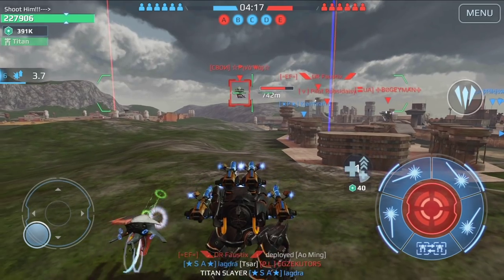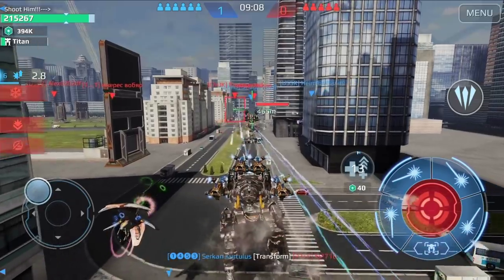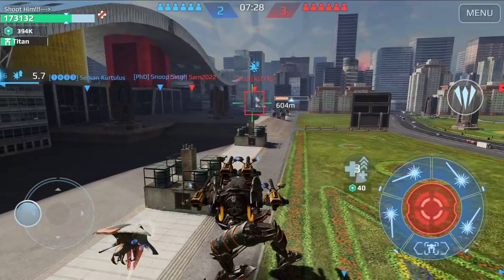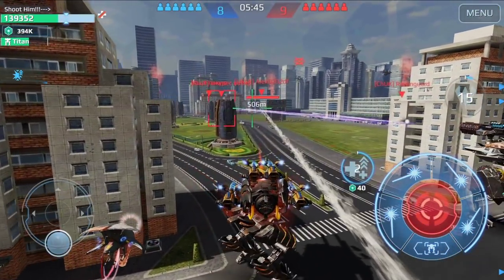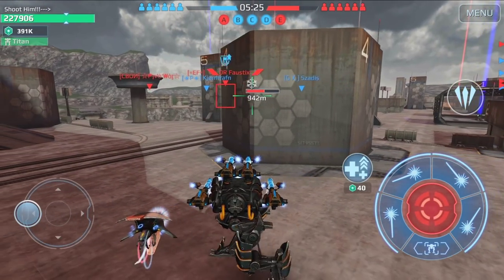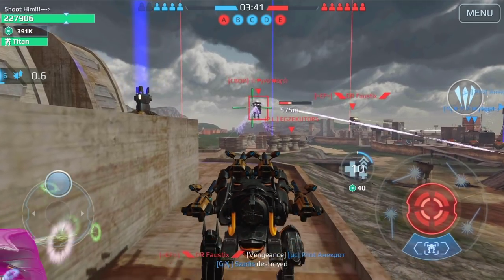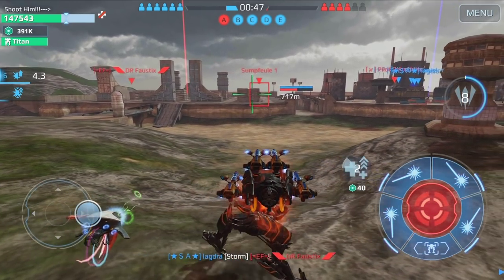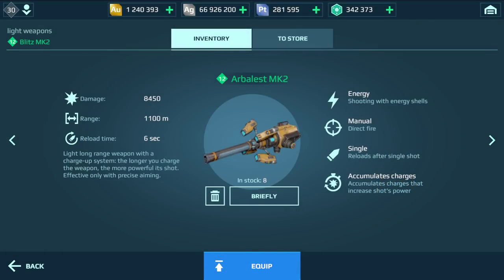LOL! I Destroyed A Titan With ARBALEST Blitz 😂 300% Max DMG Gameplay | War Robots Mk2 Trolling WR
War Robots Blitz With Buffed 4 ARBALEST Gameplay With MAXIMUM 300% Damage.